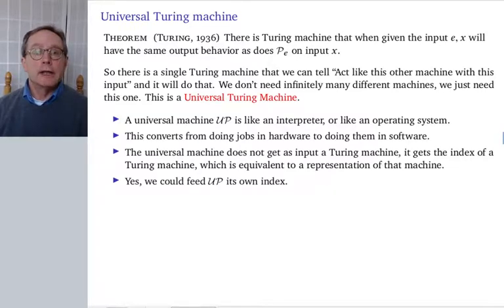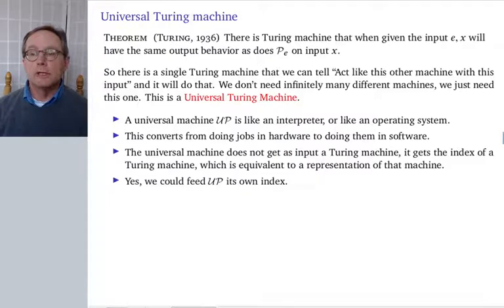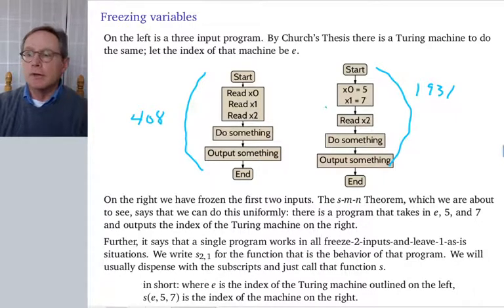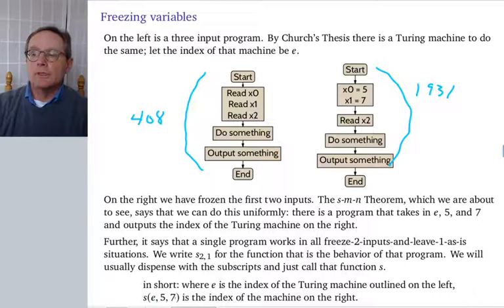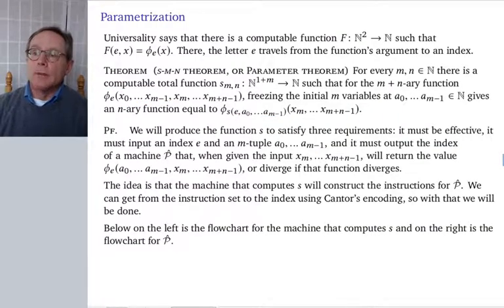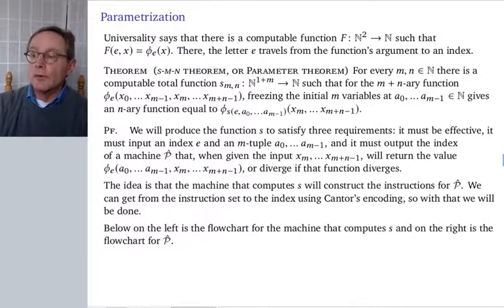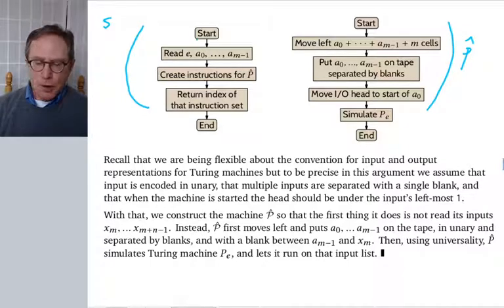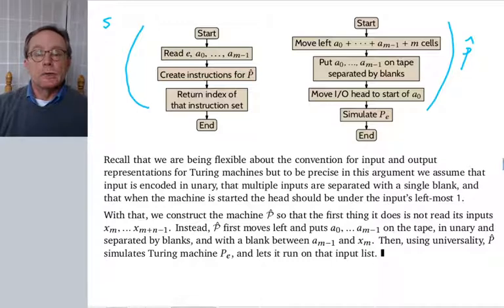Chapter Two Section 4, Universal Turing machine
We introduce a Universal Turing machine, and apply it to give the Parametrization Theorem.